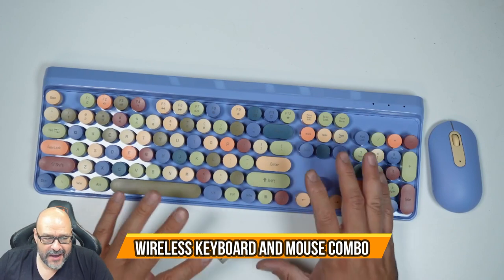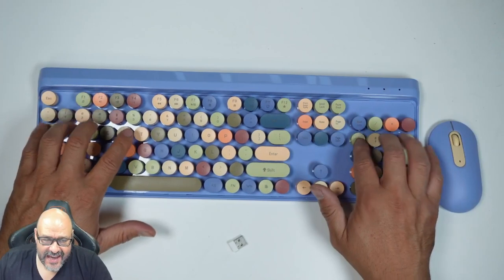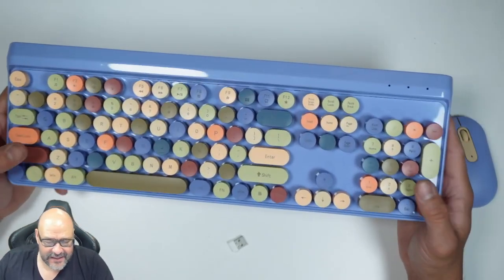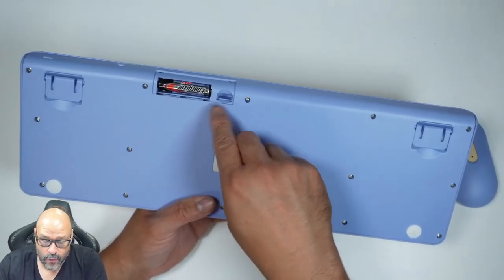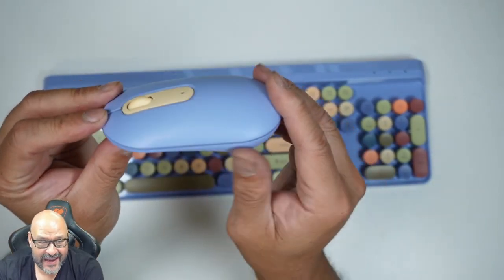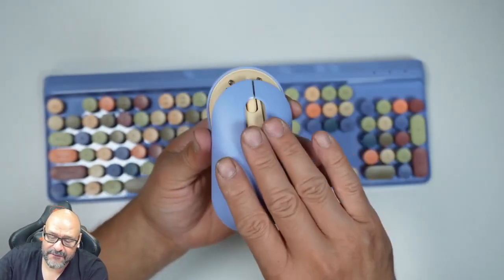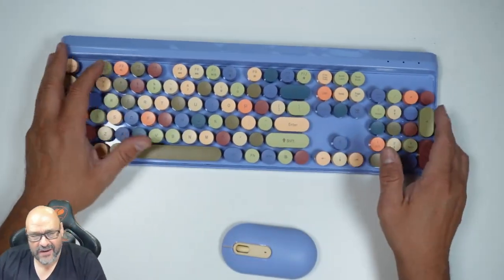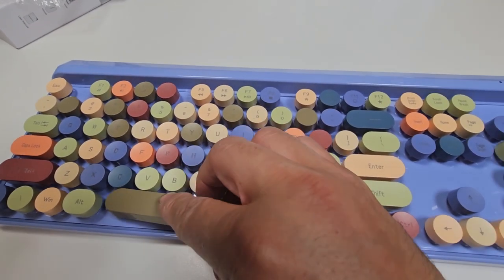Wireless Keyboard and Mouse Combo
Wireless Keyboard and Mouse Combo,Lovaky Colorful Typewriter Wireless Keyboard with Round Keycaps,2.4G USB Cordless Mouse and Keyboard,Mouse with 3 Adjustable DPI,Plug & Play for Computer Laptop PC . Thank You